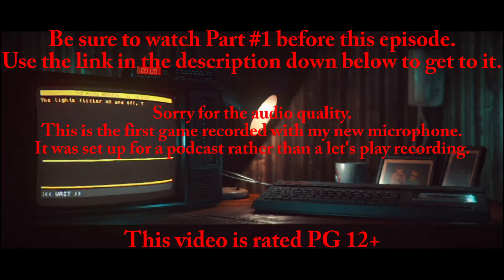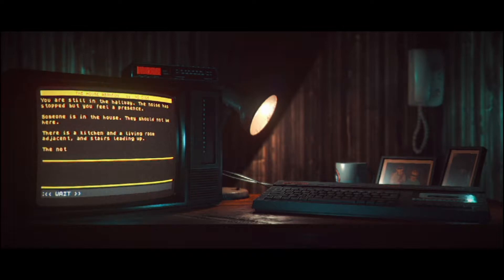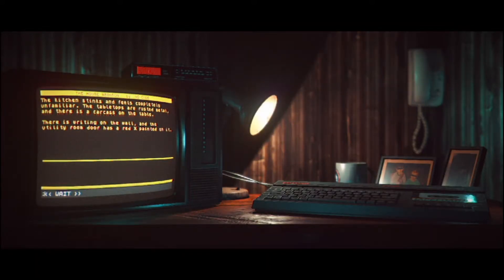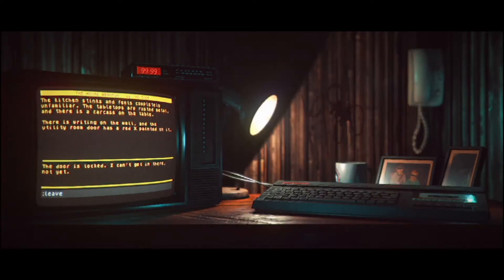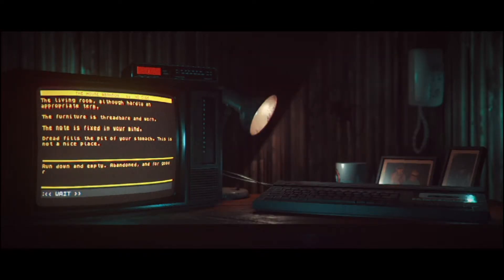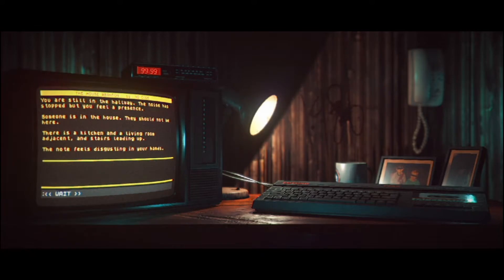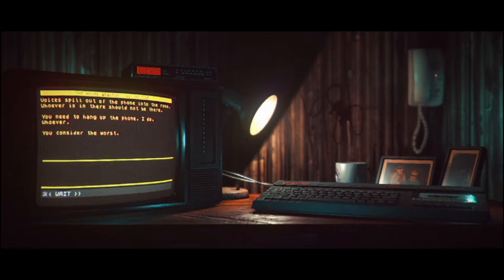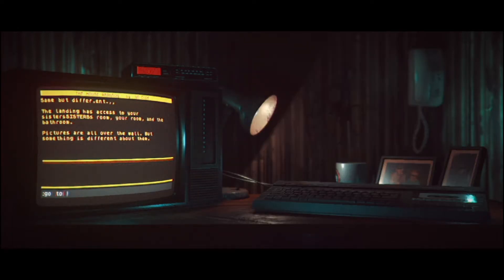Stories Untold: The House Abandon Part #2 (Feat. Kayley)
Hello everyone! This is ZombieHunter867 and I hope you enjoyed the video! For more videos, check back every Monday, Wednesday and Friday.